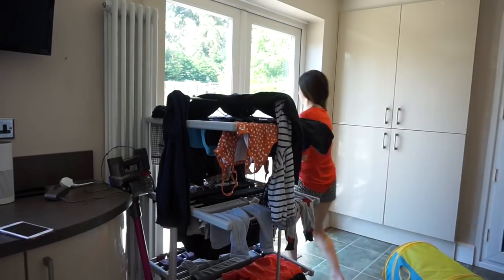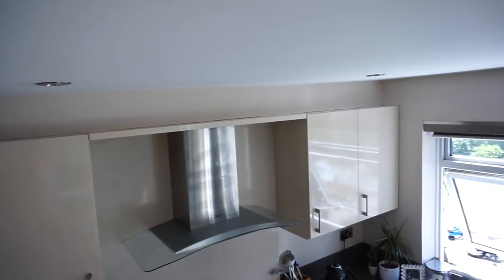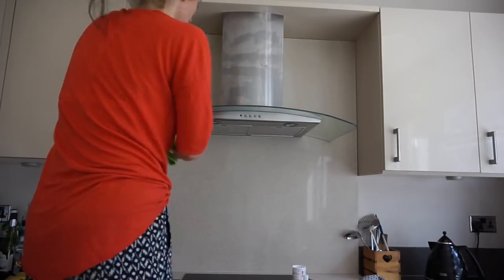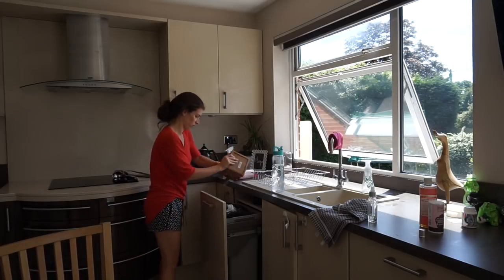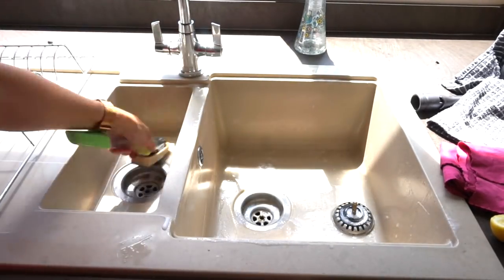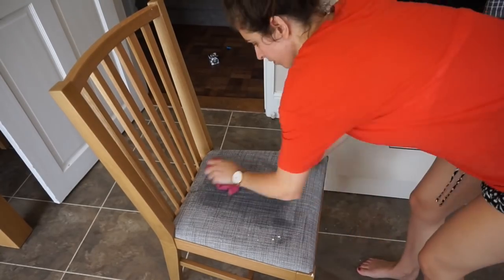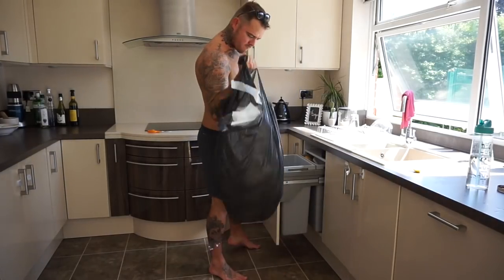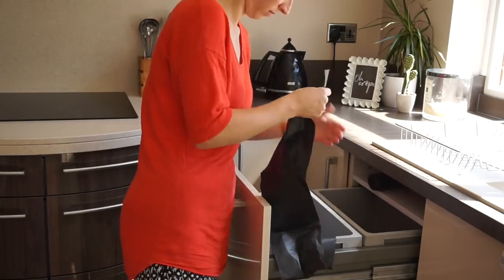HUGE KITCHEN DEEP CLEAN - IT WAS GROSS!! NATURAL CLEANING